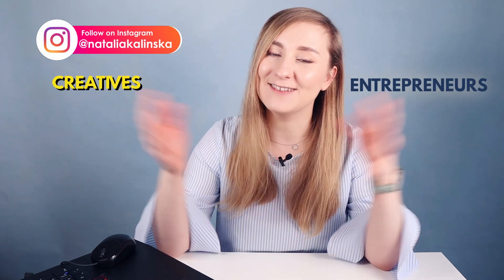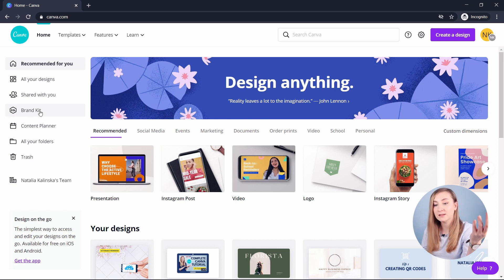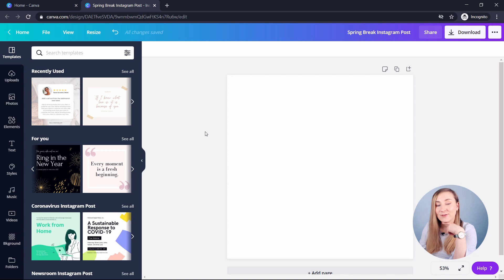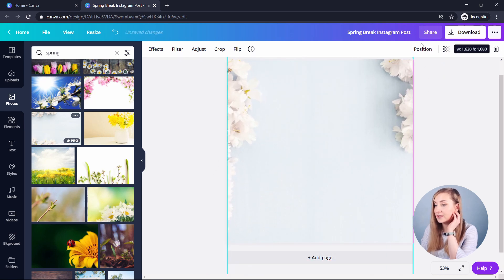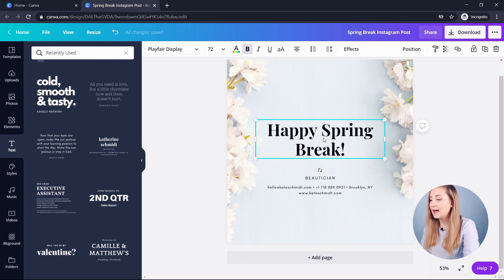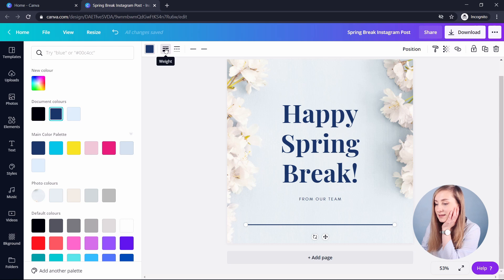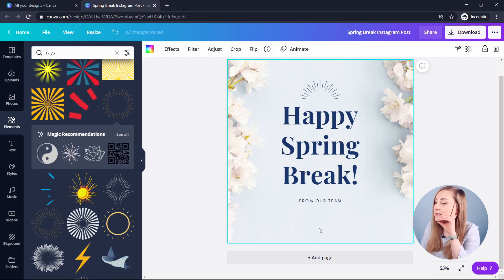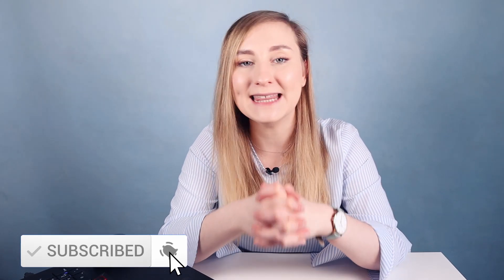Canva Tutorial: How to get Started with Canva in 2023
Learn how to get started with Canva in 2022! In today's video, you'll learn Canva in 10 minutes. With this Canva tutorial for beginners, you'll be able to quickly design beautiful, engaging social media posts. If you've not heard about Canva, it's a free publishing and graphics design tool that you can use to ideate, create and publish graphics and images for social media as well as your website, blog, or any other needs outside of the online world like presentations, posters, flyers and so much more. Basically, with this free Canva tutorial 2022, all your publishing needs are covered and you can design for multiple platforms like Youtube or Instagram with ease. After you watch this video, you'll know how to design an Instagram post in Canva and you'll know your way around the editor. If you're looking to learn how to use Canva as a beginner, I got you covered. If you're looking for an in-depth tutorial, I have one published on my channel already so make sure to check it out

Still struggling to post regularly? Mini-course launching soon!

⏳ TIMESTAMPS:
00:00 - Intro
01:00 - Sign up for a Canva account
01:20 - Getting started with Canva (Homepage explained)
01:44 - How to use the Brand Kit in Canva
01:51 - How to create a design in Canva (3 ways)
02:46 - How to use Canva Editor
03:11 - How to change background in Canva
03:49 - Adding & editing photos in Canva
05:05 - Adding & editing text in Canva
06:55 - Adding & editing elements in Canva
08:55 - Animating a design
09:30 - Downloading a design

WHO I AM: I'm Natalia, a content marketing specialist living in Edinburgh, Scotland. I create videos around marketing, productivity and optimization of your content creation process.